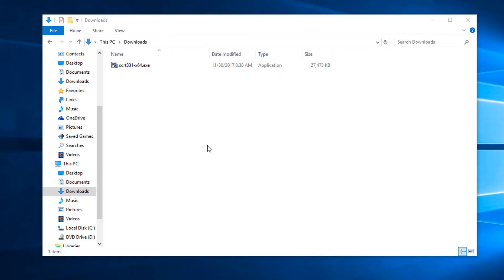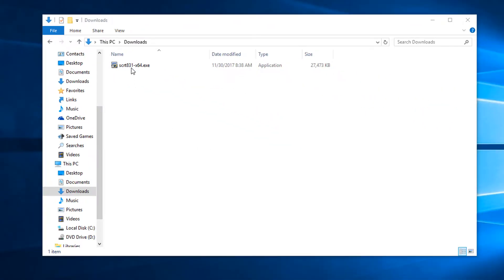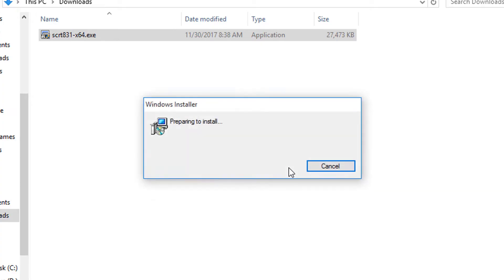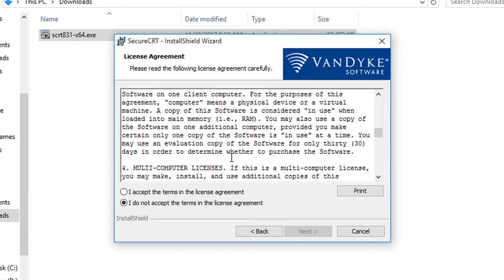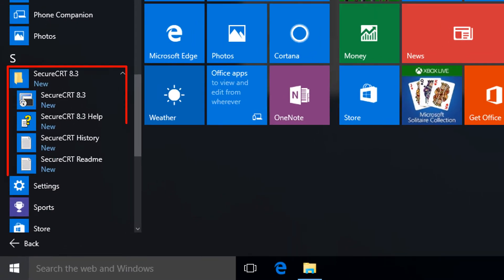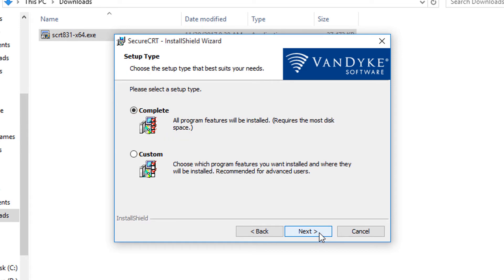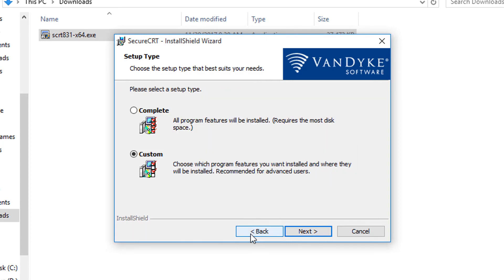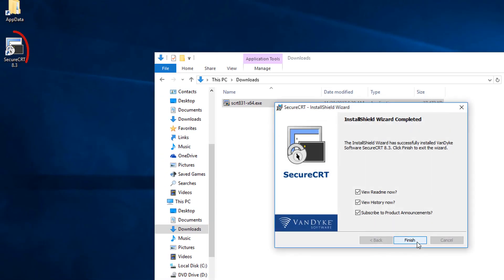How to Install SecureCRT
Provides a walk-through showing how to install SecureCRT on Windows.